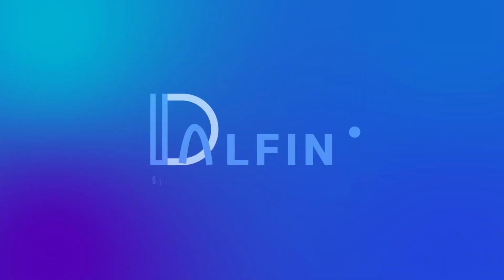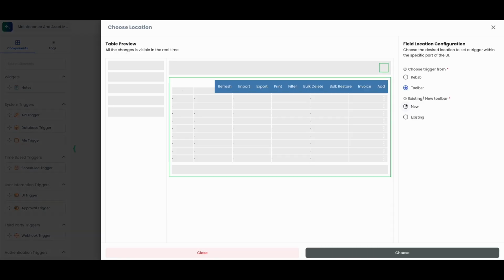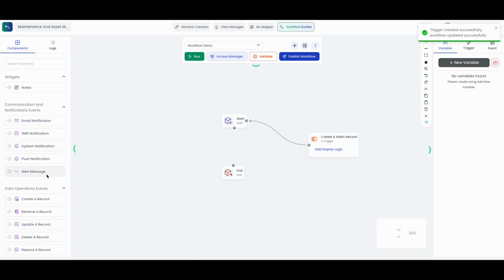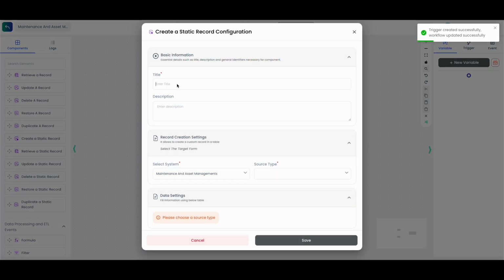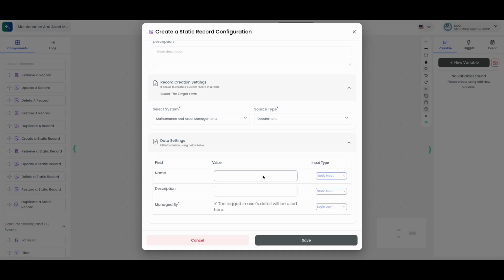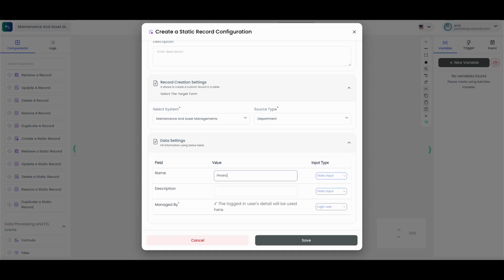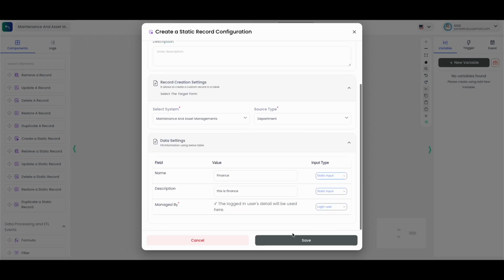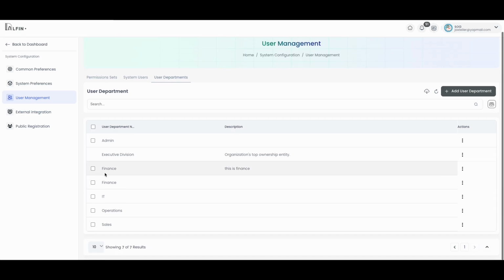How to Create a Static Record in Dalfin Workflow | Step-by-Step Tutorial ✅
In this video, we’ll show you how to create a static record using Dalfin's Workflow Builder — perfect for automating record creation like departments, roles, or variables.

👉 What you’ll learn:

How to add a UI Trigger
How to configure the "Create a Static Record" event
Ways to populate fields: user input, variables, and static data
How to connect nodes and publish your workflow
How to execute the trigger to create a record
Whether you're a beginner or looking to streamline your process, this step-by-step guide will help you get started with ease.